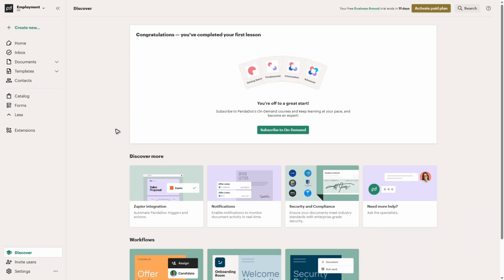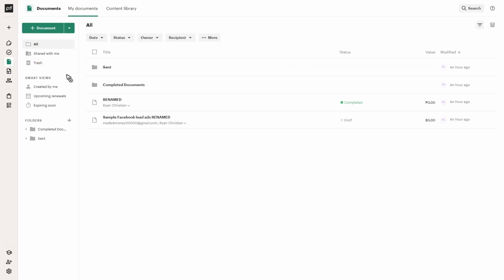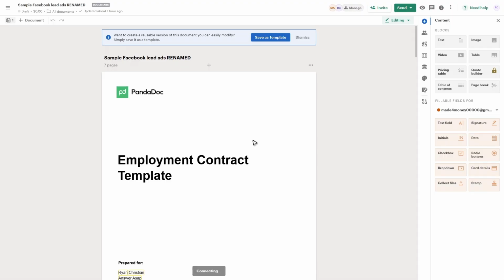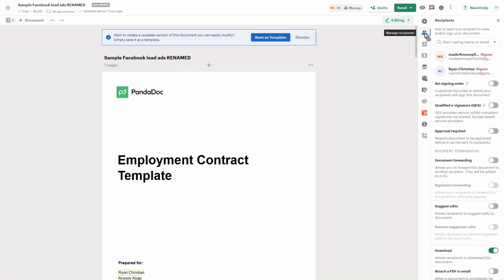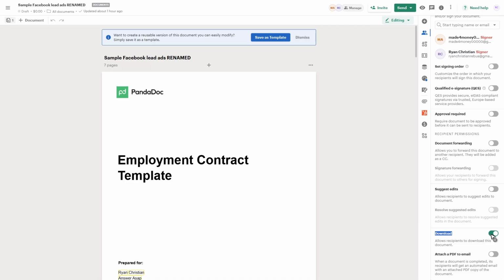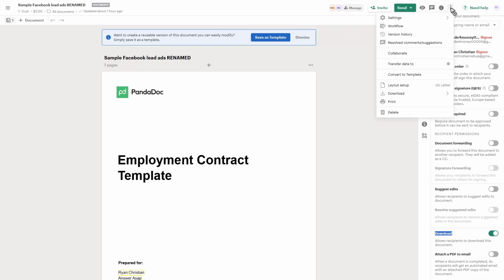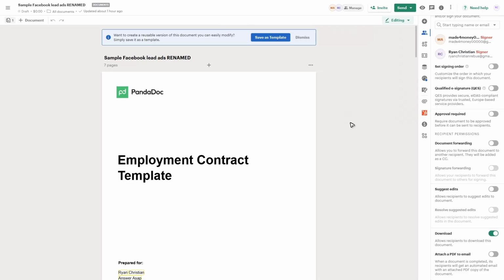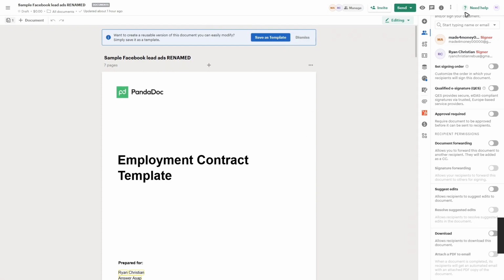How to ENABLE or DISABLE DOCUMENT DOWNLOADS in PandaDoc (Step by Step)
Learn how to control download permissions in PandaDoc by enabling or disabling document downloads for recipients. Please consider liking the video and letting us know if you have any comments, ideas or questions, we really appreciate any feedback! We have plenty of other tutorials on our channel so come and see if we can help you with anything else :)